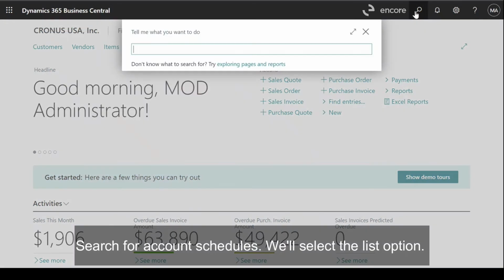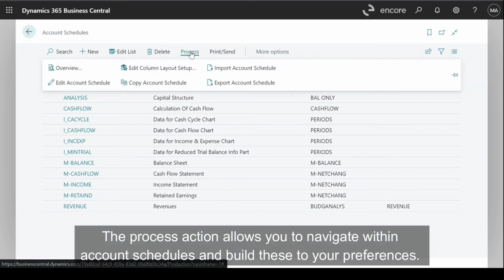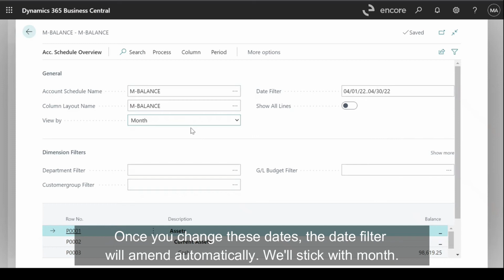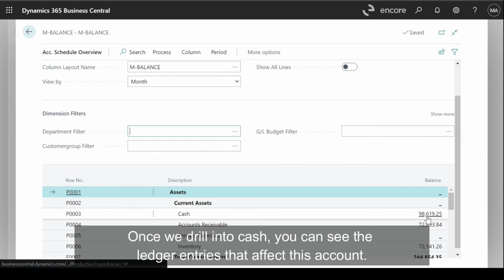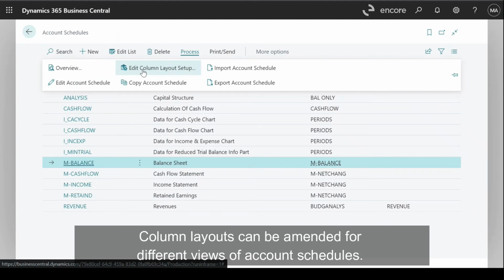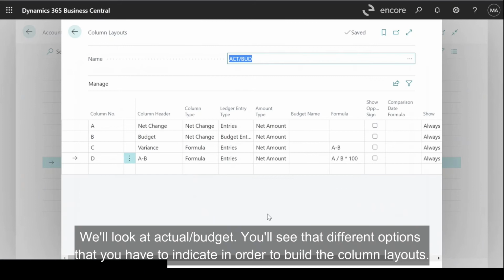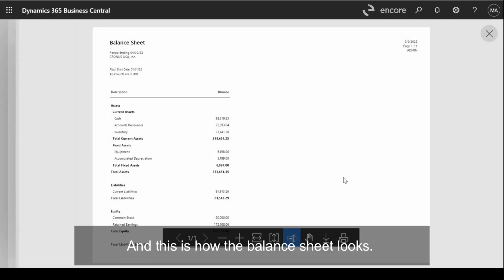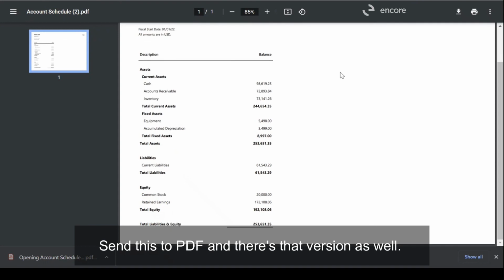Overview of Account Schedules in Dynamics 365 Business Central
In this video, we provide an overview of Account Schedules in Dynamics 365 Business Central. Account Schedules is a financial reporting tool that provides an outlook into the financial chart of accounts that allows you to run reports.

NOTE: Account Schedules is now called Financial Reports in D365 BC.